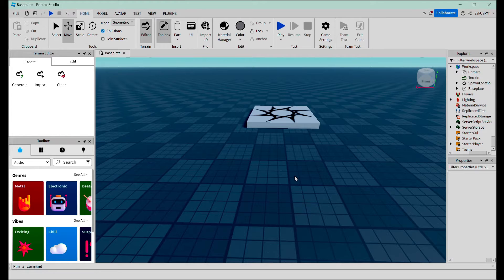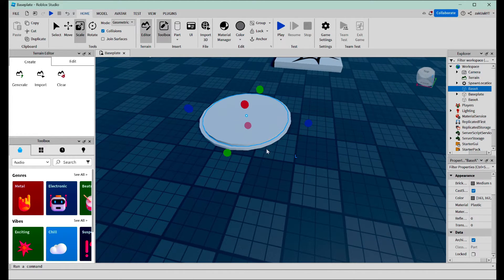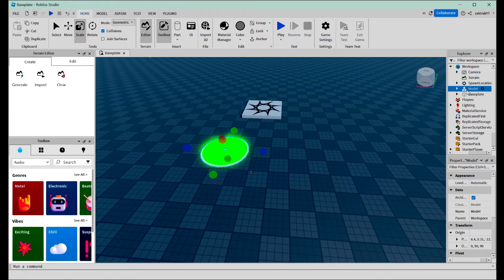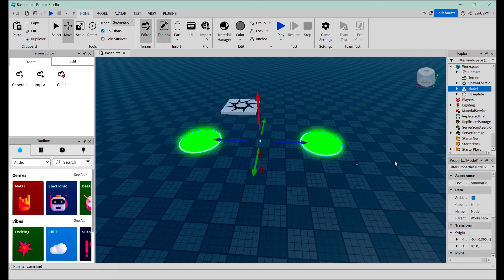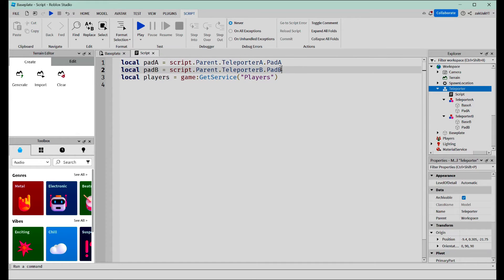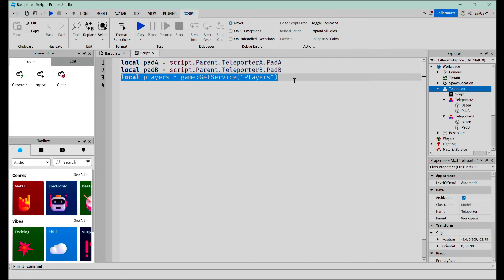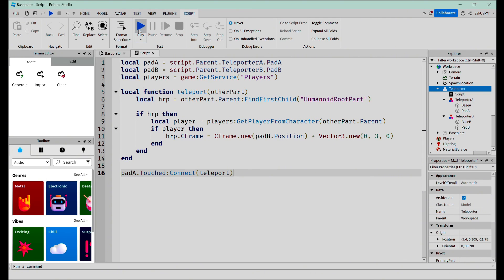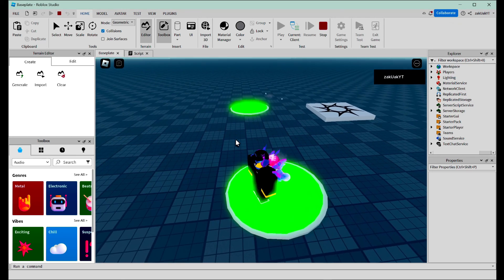Mastering Teleportation in Roblox Studio: A Step-by-Step Tutorial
🌟 Ready to take your Roblox creations to the next level? Join me in this detailed tutorial where I'll guide you through the exciting process of creating a teleportation system in Roblox Studio! Perfect for both beginners and seasoned developers, this video covers everything you need to know to add this dynamic feature to your games.

🚀 What You'll Learn:

Introduction to Teleportation in Roblox
Setting Up Your Workspace in Roblox Studio
Scripting Basics for Teleportation
Designing the Teleport Entry and Exit Points

💻 Whether you're a beginner or a seasoned Roblox developer, this tutorial is tailored for you! From basic scripting to creative design ideas, get ready to add a thrilling teleportation feature to your Roblox games.

Drop your questions and suggestions in the comments below, and let's build an amazing Roblox community together!